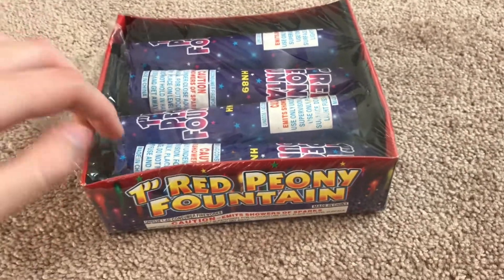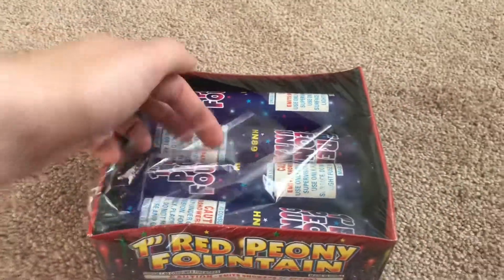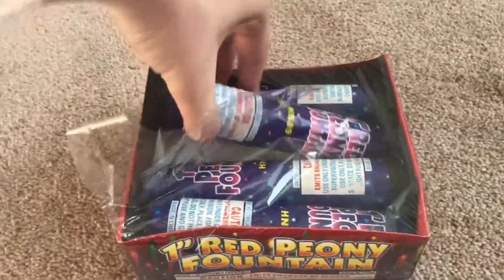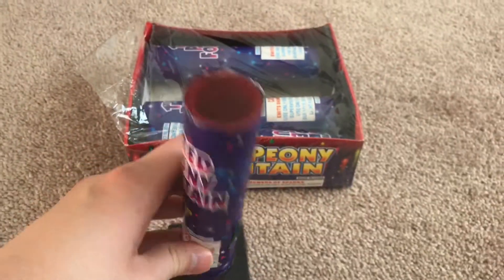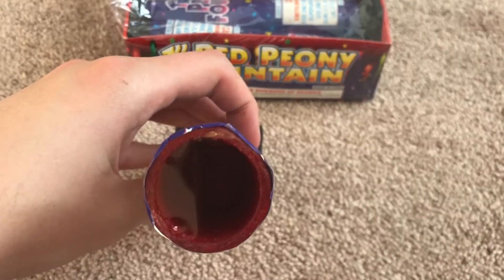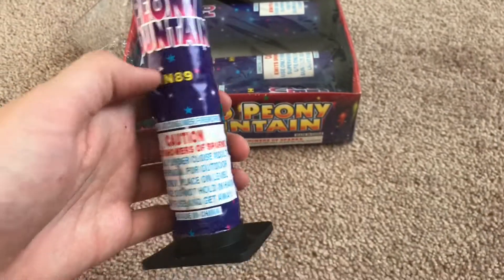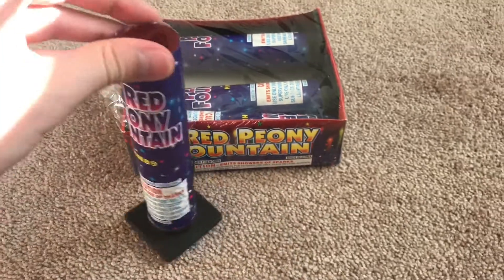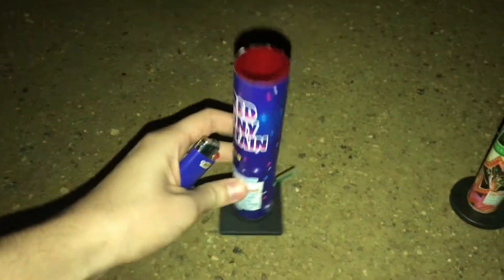1” Red Peony 'Fountain' DEMO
In this video I demo a firework called 1” Red Peony Fountain. It is a single shot device.